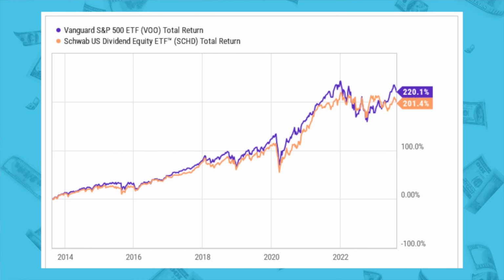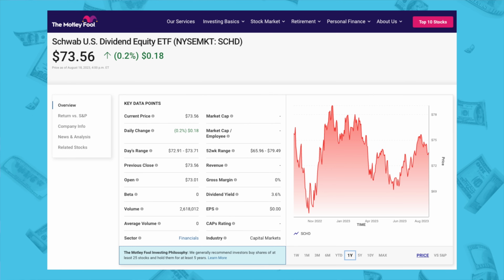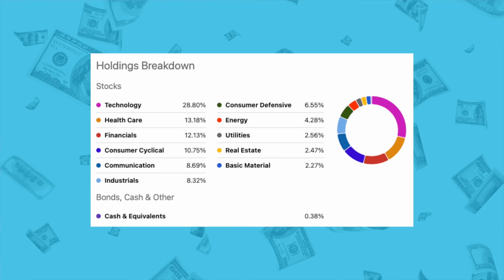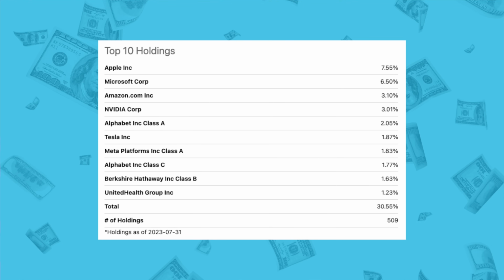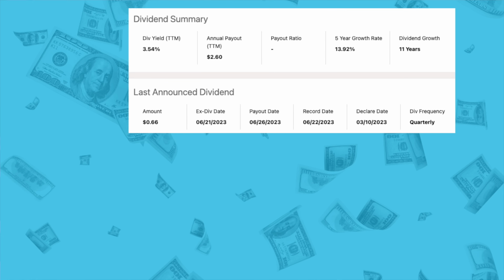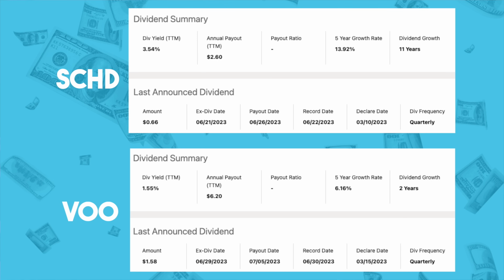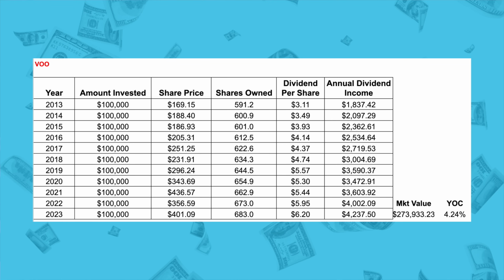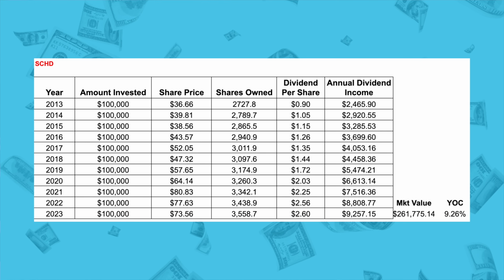$100K in VOO or SCHD: Which ETF Is Better?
Which ETF is better for your portfolio, VOO or SCHD? In today's video we will breakdown both of these popular ETFs, and also look at the outcome over the past decade if we were to invest $100K into EACH of them.

VOO is less focused on Dividend and more tech heavy.
SCHD is focused on high-quality dividends.

One Choice, which ETF is it going to be?

If you are investing $100,000 there are not many ETFs or dividend stocks that you could invest in outside of SCHD and VOO. These 2 ETFs are fantastic each on their own for their own reasons.

The Motley Fool Stock Advisor returns are 512% as of 8/2/2023 and measured against the S&P 500 returns of 135% as of 8/2/2023. Past performance is not an indicator of future results. All investing involves a risk of loss. Individual investment results may vary, not all Motley Fool Stock Advisor picks have performed as well.

📚 Tired of your money sitting idle? Ready to learn how to invest like the 1%? Then check out my in-depth 6-week Investing Accelerator course where you will work with me 1 on 1 throughout the program. No prior investing experience is required. Sign up for a FREE Interview call

📝 The Dividend Investor's Edge
If you want to see my ENTIRE Dividend Portfolio along with many other perks, sign up for my PREMIUM newsletter at thedividendinvestorsedge.com

💰 Get 12 FREE STOCKS valued up to $30,600 just for opening and funding an account with Webull. Fund with ANY amount of money and get your FREE stocks